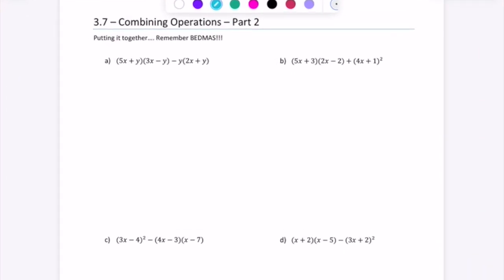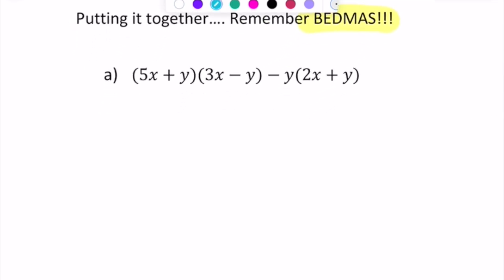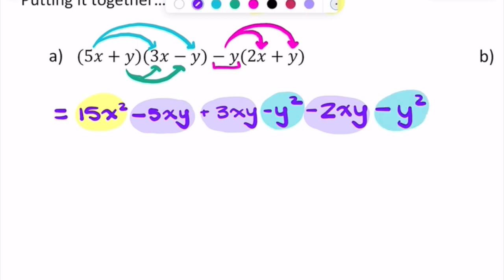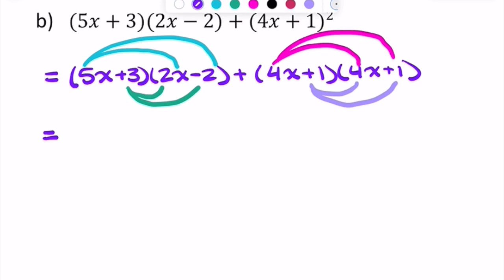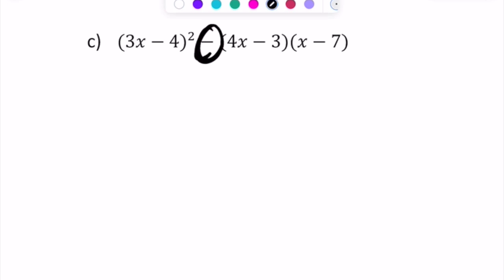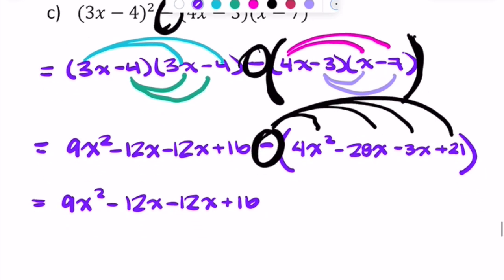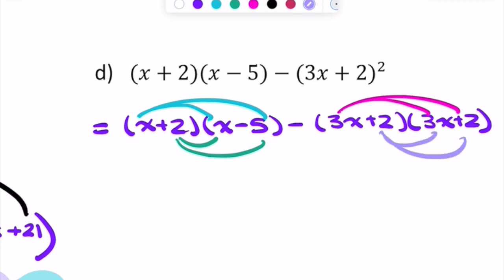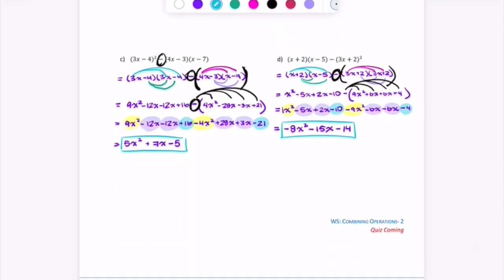Grade 9 Math - 3 7 Notes - Combining Operations Part 2